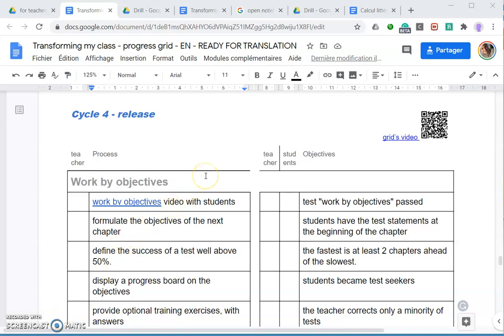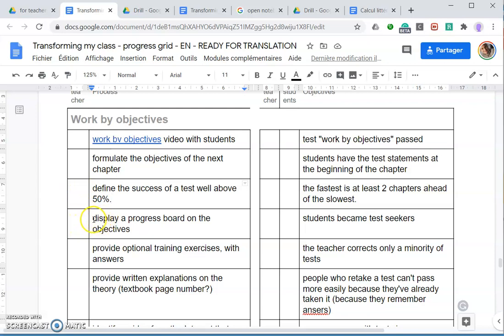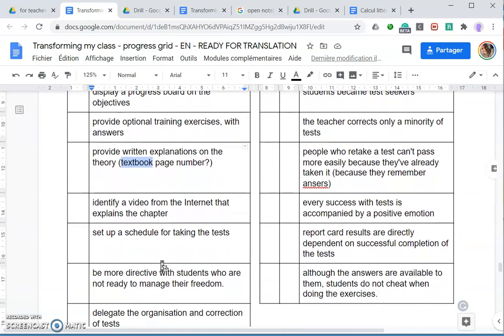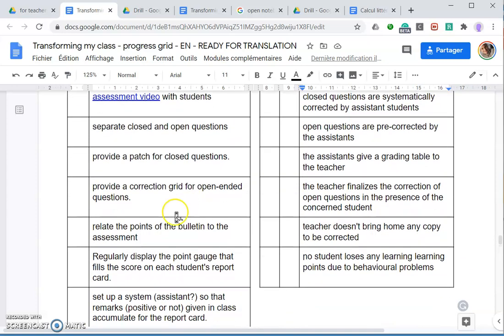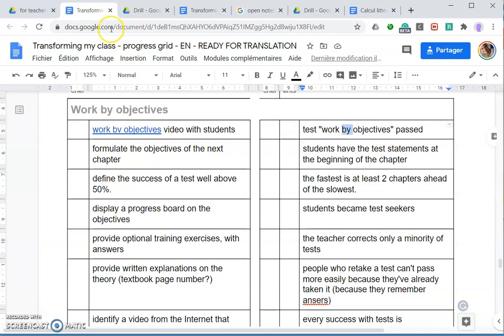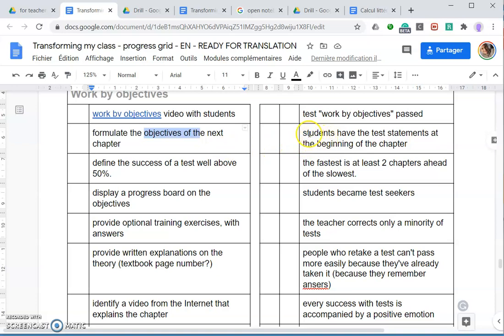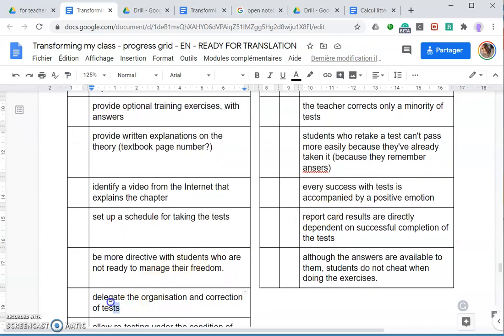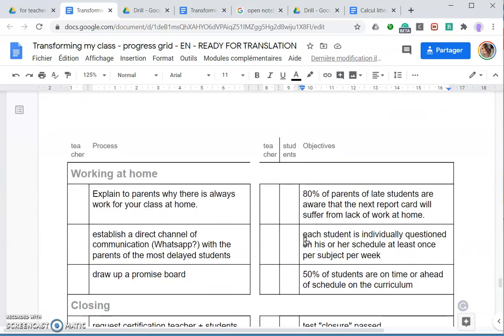Cycle 4a EN